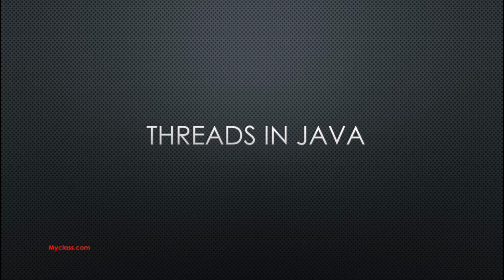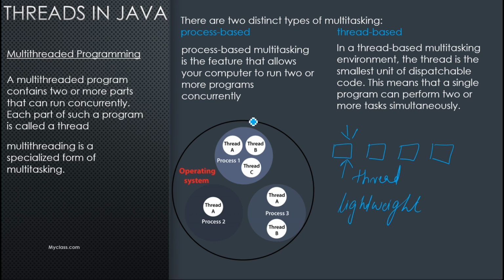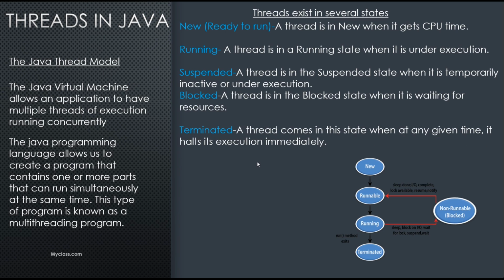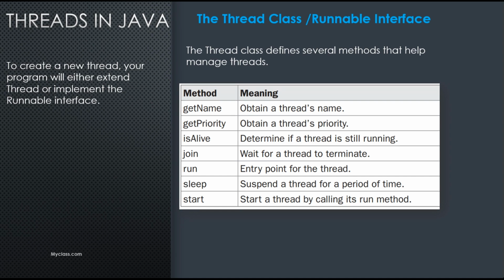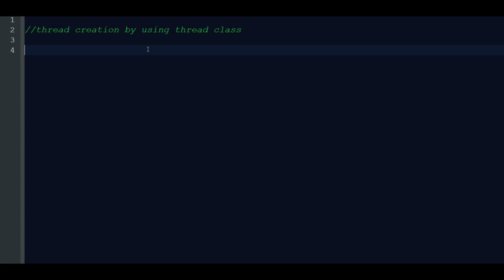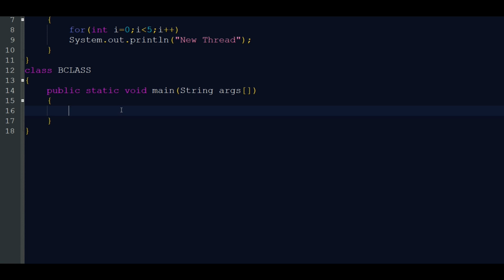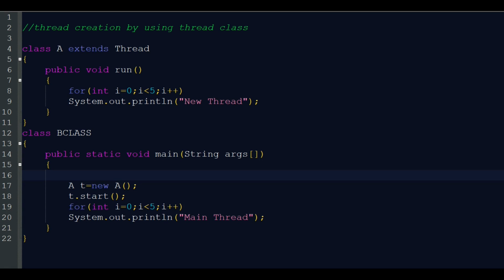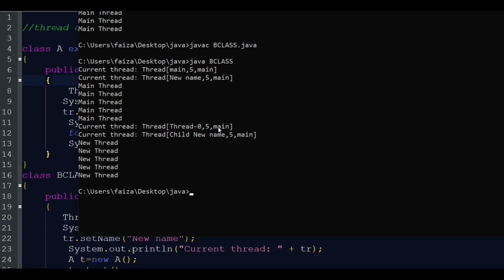Threads in Java using Thread Class | Java Thread Method Explained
In this video, we learn about Threads in Java with simple explanations and program examples in മലയാളം.

✅ Introduction to Multithreading
✅ Creating Threads using Thread Class
✅ Creating Threads using Runnable Interface
✅ Thread Life Cycle
✅ Running Multiple Threads
✅ Java Program with Output
✅ Step-by-step Explanation in Malayalam

This tutorial helps beginners understand how Java executes multiple tasks simultaneously using threads.

📘 Topics Covered:

Thread class
Runnable interface
start() and run() methods
Thread execution

👨‍💻 Perfect for:

Java beginners
BCA / BSc / Engineering students
Students learning advanced Java
Anyone learning Java in Malayalam